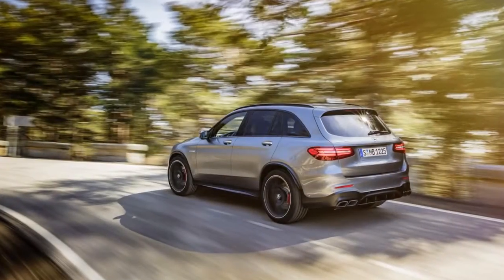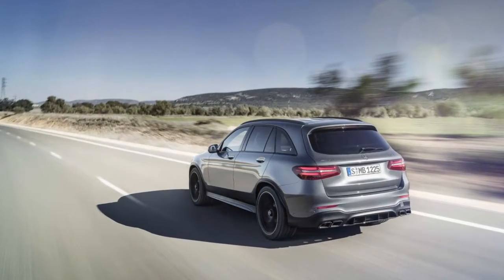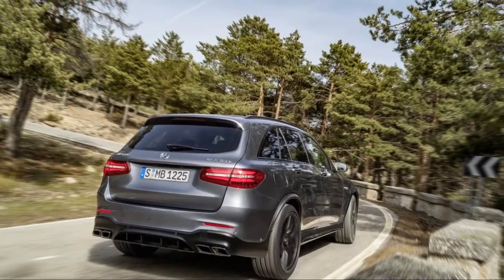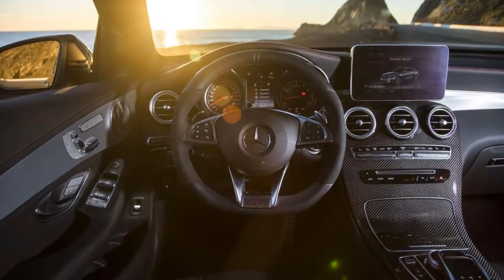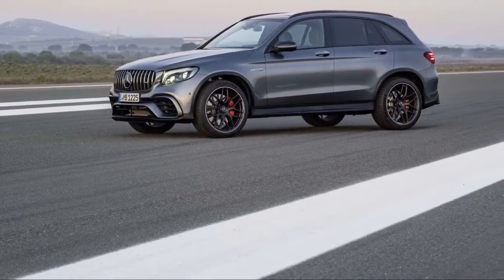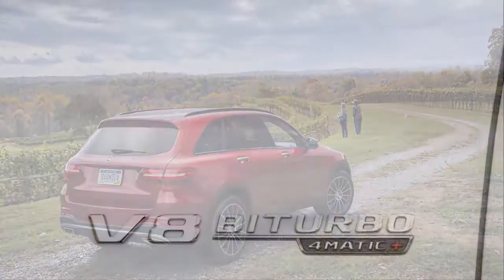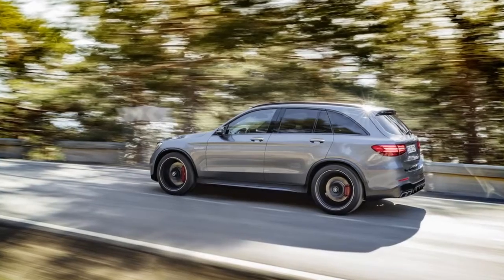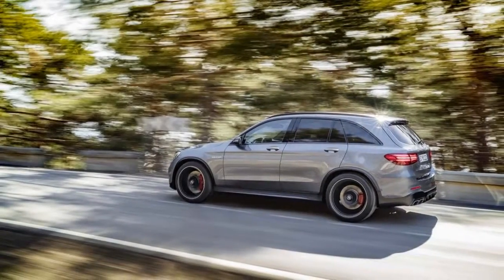2018 Mercedes Benz GLC Class Comfort Quality REVIEW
When the compact Mercedes GLK grew up and glowed up, it became the bigger, more beautiful GLC. One look at the interior tells the story of the two models’ dramatic differences. It’s now more roomy, more pretty, and more useful, and only marginally smaller than mid-size SUVs like the X5, RX, and even Benz’ own GLE Class.

We give the 2018 Mercedes GLC a 9 for comfort and quality. It has excellent room and seats front and back, has good cargo space, and gets another well-deserved point for its luscious interior look. (Read more about how we rate cars.)

The driver gets a commanding view of the road, but doesn’t perch so much on the GLC as they might in the bigger, taller, GLE Class. The windshield sits low, and the well-sculpted seats tip the scales in favor of carlike sensory perceptions. The base seats don’t have very big side bolsters, but they do have lots of adjustment and extending thigh support. In base models, they’re covered in synthetic leather; for $40,000 that’s either vegan-friendly or ballsy, take your pick. AMG GLCs get grippy sport seats that walk a fine line between comfortable and confining.

The back seat doesn’t suffer much between the standard GLC and the lower-roofline “Coupe” models. Both better the C Class sedan in head room and leg room, even when the panoramic sunroof is installed. The contours of the rear seat don’t lend themselves to a third passenger but they should fit shoulder to shoulder, though medium-framed folks will be a tight fit. Most adults will slide inside easily, without ducking or folding their bodies.

A good cargo-floor height, fold-down rear seats, and ample cubic feet makes the GLC a good hauler. Behind the rear seat, 20.5 cubic feet of stuff will fit. Drop the 40/20/40 rear seats in any order and that storage bin expands, but the seatbacks don’t lie quite flat. Coupe models have less cargo space and can’t hold objects as well, and rear-seat headroom shrinks slightly, though it’s still acceptable.

Some coarse engine noise filters in from the turbo-4; all the right noises enter the cabin in the AMG GLC43. Wind noise drops in more often than we expected, mostly around the big side mirrors.